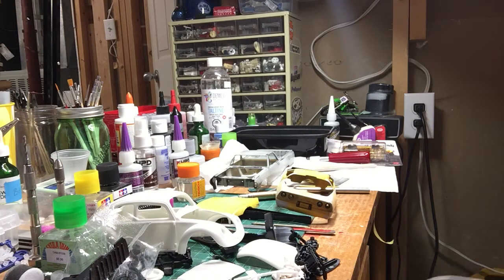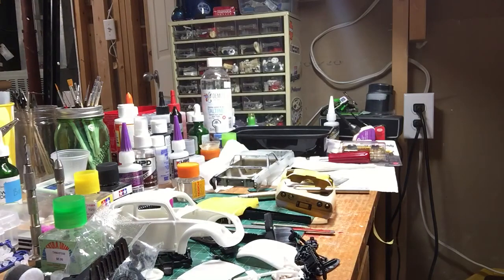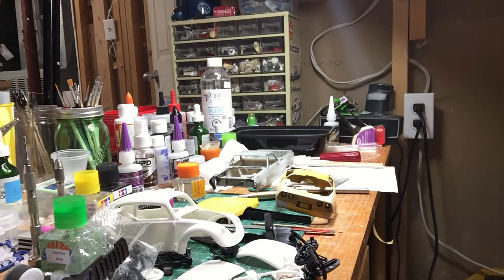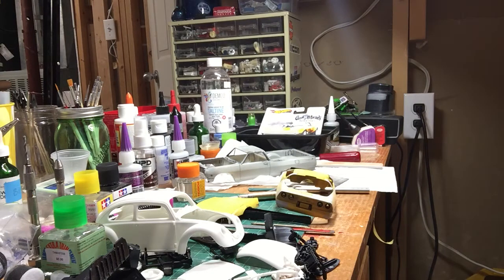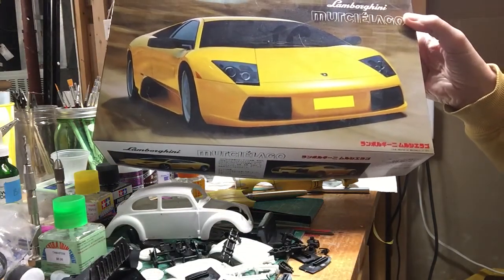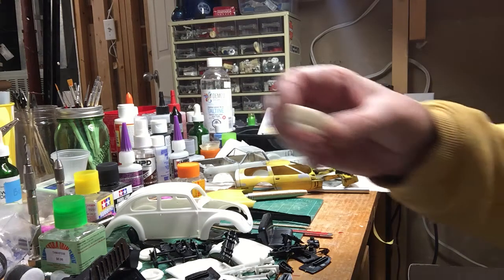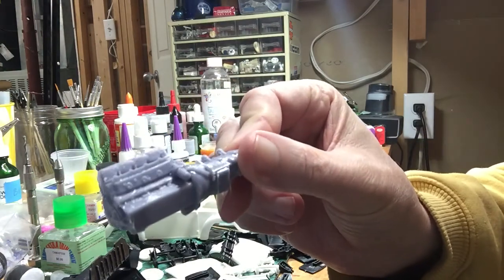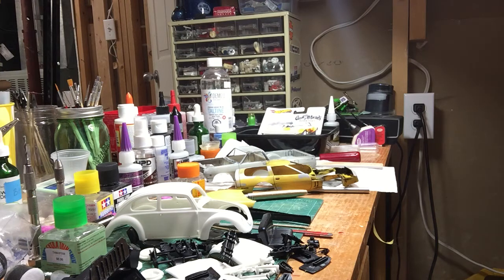Little something and a whole lot of nothing